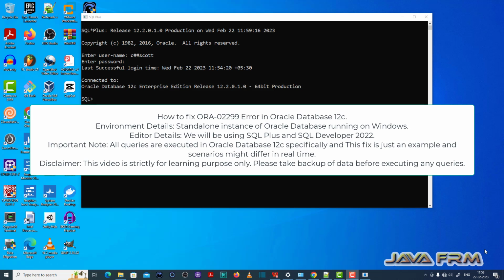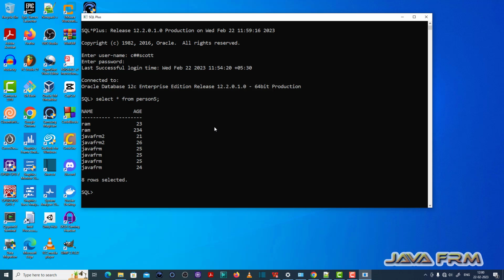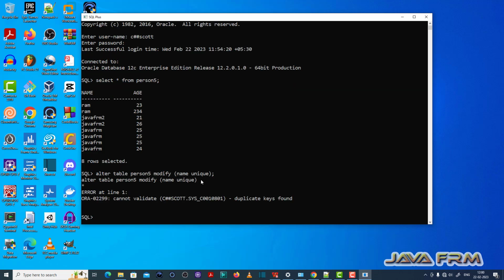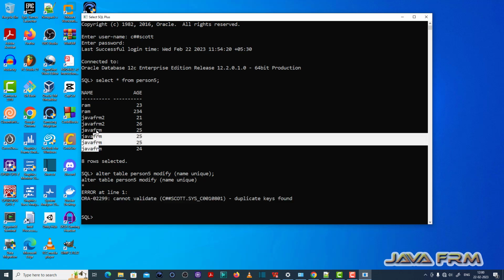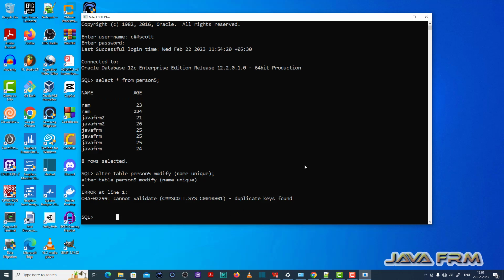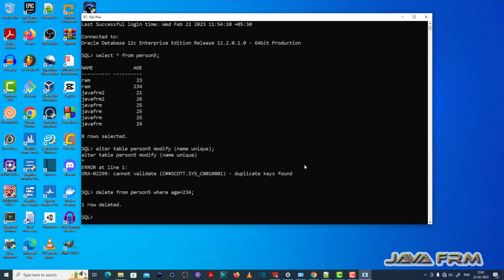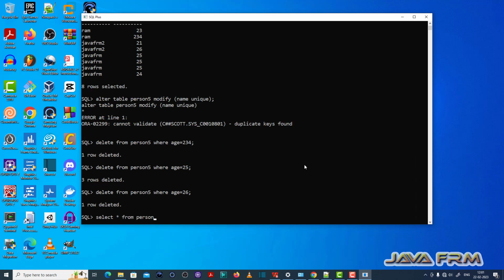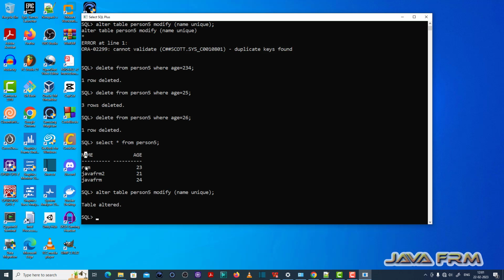ORA-02299: cannot validate (string.string) - duplicate keys found - Oracle Database 12c Error Msg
ORA-02299: cannot validate (string.string) - duplicate keys found.
Cause: an alter table validating constraint failed because the table has duplicate key values.
Action: Obvious